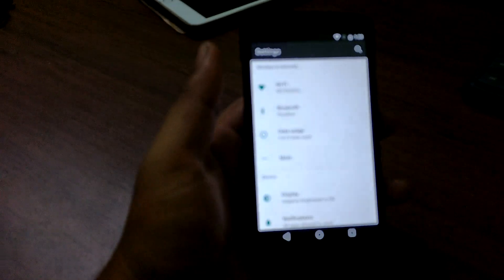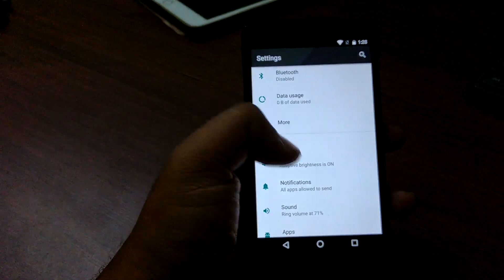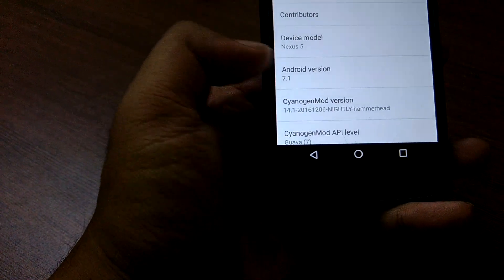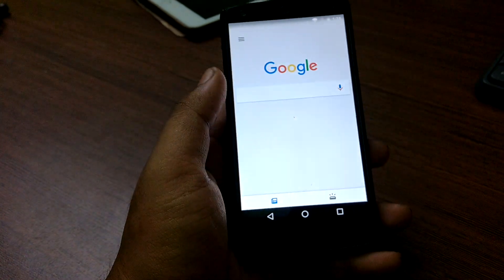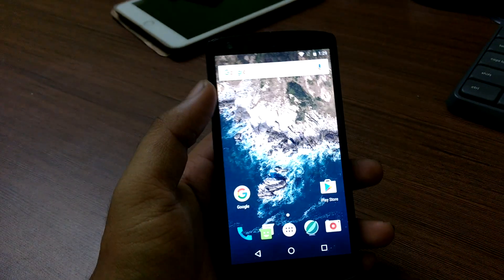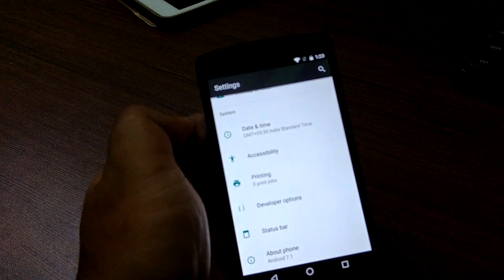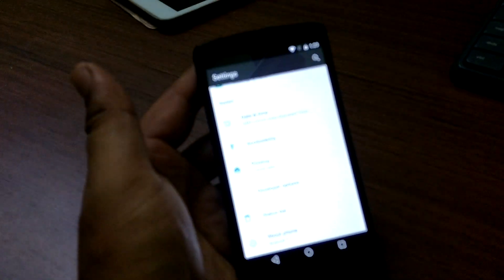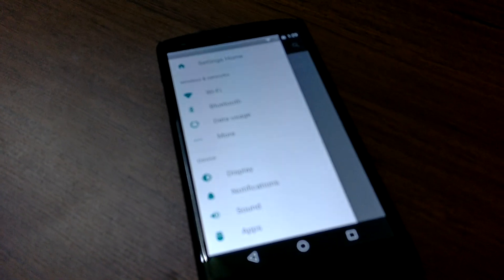Review | Official CM 14.1 ROM for Nexus 5 (Android 7.1)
Latest CyanogenMod 14.1 Official Nightly builds are out now. Check out the short overview.